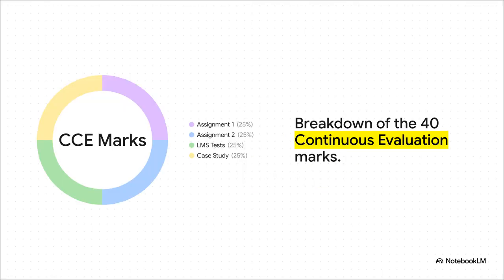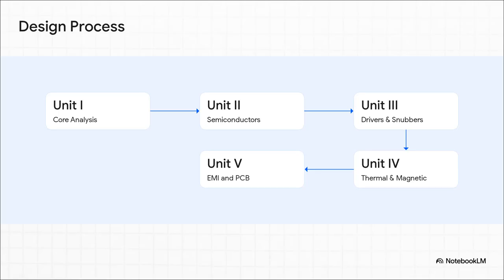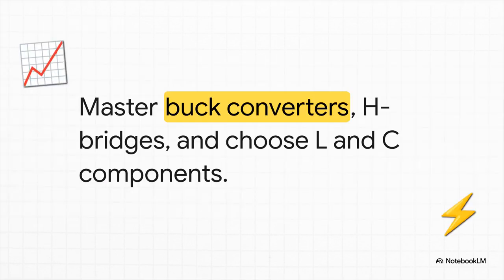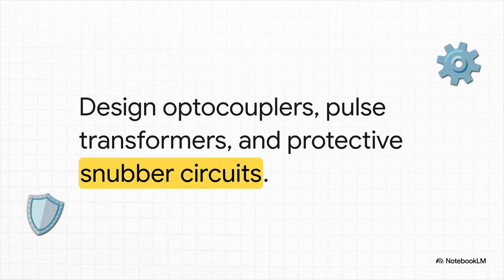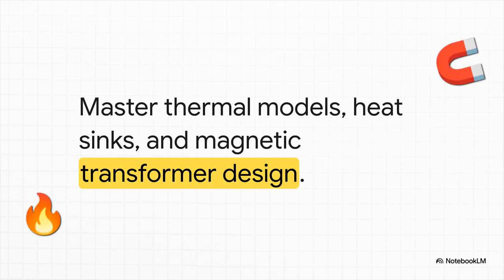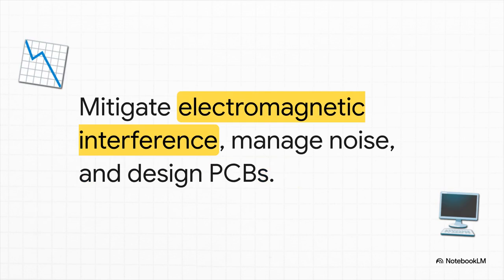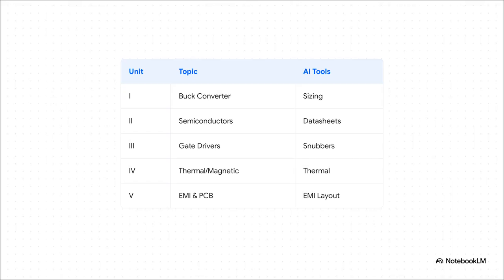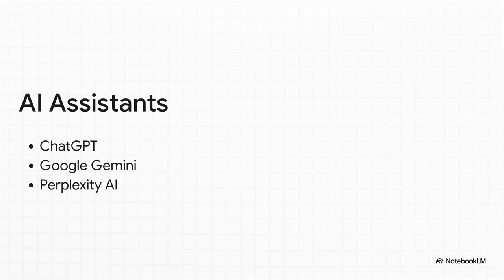DPEC_Subject Introduction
This video provides  an essential overview of the 2306402B: Design of Power Electronic Converters course, covering the five-unit syllabus from Buck converters to EMI mitigation